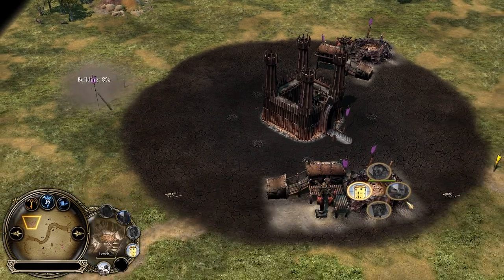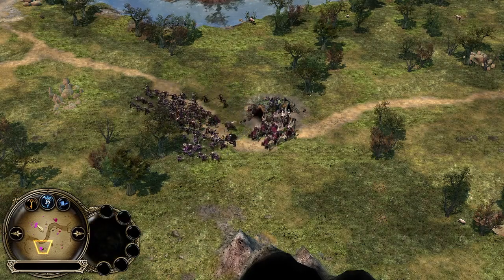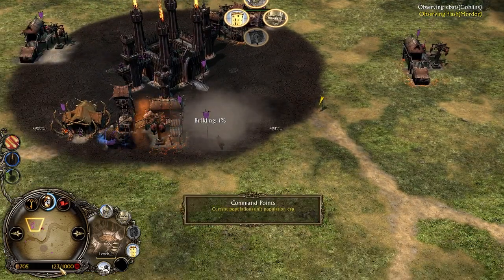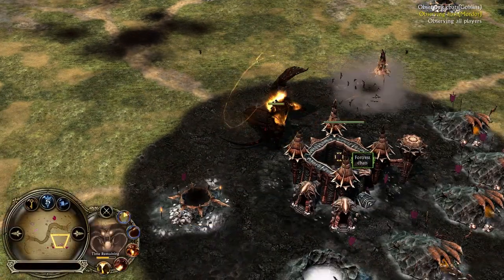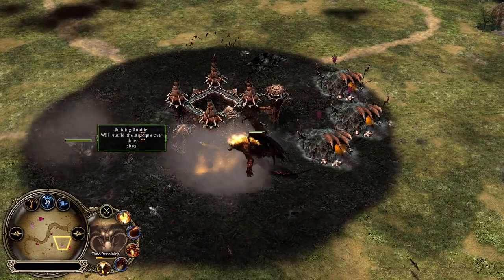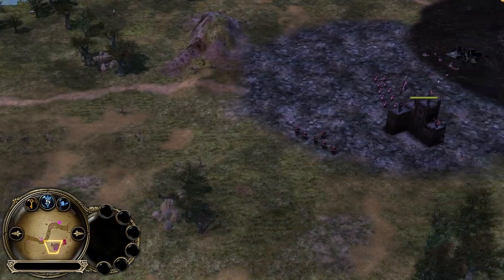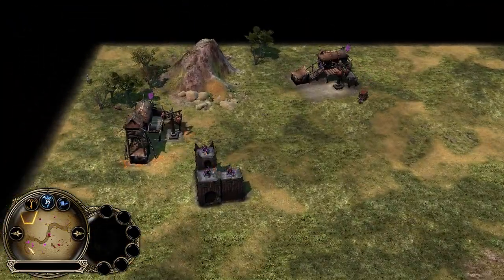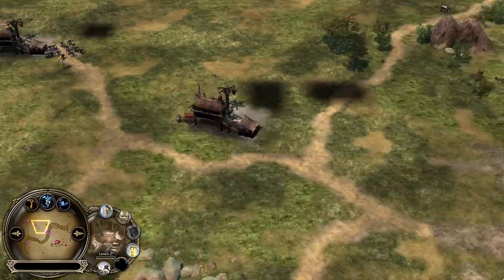This Troll beat down a Nazul in a 1v1! Mordor v Goblins: Lord of the Rings BFME2 patch 1.09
Awesome back-and-forth 1v1 game between cbats (Goblins) and flash (Mordor). In this game, we witness an epic 1v1 duel between a nazgul rider and a run of the mill troll. There is also some pretty epic air battles between Drogoth the Dragon Lord & the Witch King of Angmar.
Follow for more LOTR casts!

Originally released on December 6th, 2004, The Lord of the Rings: The Battle for Middle-Earth (BFME) holds a pivotal place in the real-time strategy (RTS) genre, captivating players with its innovative gameplay mechanics, immersive storytelling, and strategic depth.  As a groundbreaking entry in the RTS genre, BFME introduced players to the iconic world of Middle-earth, seamlessly blending rich lore from J.R.R. Tolkien's literary masterpiece with compelling gameplay dynamics. Beloved by fans for its captivating narrative, diverse factions, and timeless appeal, BFME continues to be adored by a passionate community of players to this day. Its enduring legacy and the unwavering devotion of fans stand as a testament to the game's profound impact on the RTS genre and its enduring place in gaming history.

Building upon the monumental success of its predecessor, Battle for Middle-earth II (BFME2) stands as a towering achievement in the real-time strategy (RTS) genre, elevating the franchise to unprecedented heights when it was released on February 28th, 2006. As a testament to the enduring legacy of the original BFME, this sequel expanded upon the beloved gameplay mechanics, introduced new factions, and delved deeper into the lore of Middle-earth, captivating players with its immersive storytelling and strategic complexity. Widely hailed as one of the greatest RTS games ever made, BFME2 garnered acclaim for its innovative design, captivating narratives, and refined gameplay, securing a place in the hearts of fans and critics alike. With its enduring impact and the reverence of a dedicated community, BFME2 continues to stand as a testament to the pinnacle of excellence in the RTS genre, shaping the landscape of gaming and leaving an indelible mark on the hearts of players around the world.

Battle for Middle-earth II: Rise of the Witch-King (ROTWK) faced initial controversy when it launched on November 28th, 2006 due to the 2.01 patch's balance issues, prompting community-driven efforts to rectify shortcomings through the unofficial 2.02 patch. Despite the challenges, ROTWK ultimately found success, resonating with fans and showcasing the community's resilience. Recent years have seen the emergence of the Age of the Ring (AOTR) mod, reinvigorating interest in the BFME franchise and fostering a vibrant community. AOTR's success stems from its comprehensive gameplay overhaul, diverse factions, and commitment to delivering a captivating and balanced experience. The mod's transformative impact has inspired hope for the game's future, reigniting passion within the community and setting the stage for continued growth and innovation.

I have chosen to focus on the BFME2 patch 1.09 game version for my casts due to the various compelling attributes including well defined factions, enhanced gameplay balance, and a deeper connection to the original game's roots. Don't fix it if it ain't broke... Compared to the first game, the inclusion of Elves, Dwarves, & Goblins is a welcome addition in the second game and the open-area builder leads to more strategic variety as opposed to run-it-down-mid from the first game. Compared to ROTWK, patch 1.09 is arguably more balanced across the board because counters are not as effective and most factions have similar spells or upgrades which leads to more engaging gameplay and less one-sided victories. Personally, I am not too familiar with AOTR yet; however, from looking at it, I'm not a huge fan of splitting the factions further into 12 factions. I think it's a great design choice for single player; however, a balancing nightmare for multiplayer. Fun fact: BFME2 is balanced with individual sliders for each matchup. That means that the damage an elf warrior deals to a goblin warrior is unique to that matchup. So a unit can be made weaker or stronger in a single matchup without impacting other matchups. Now imagine trying to balance that dynamic with 12 factions instead of 6, and then imagine running a 4v4 match with 8 different factions and expecting it to have some semblence of balance and fairness take place.

TV-PG: Parental Guidance Suggested - Possibly contains some suggestive dialogue, infrequent coarse language, some sexual situations, and some moderate violence.